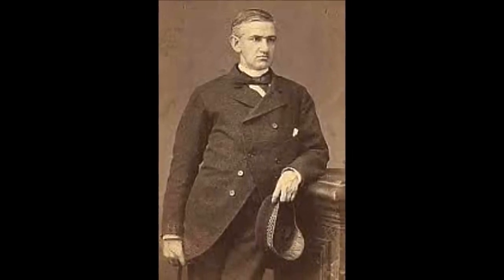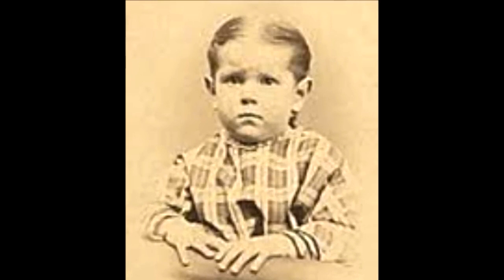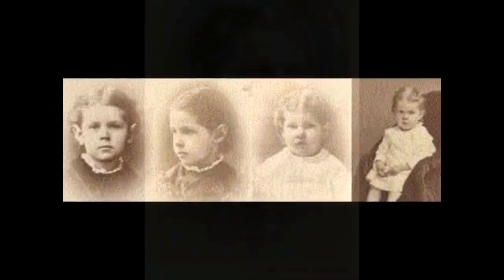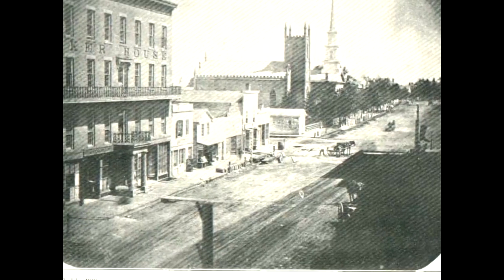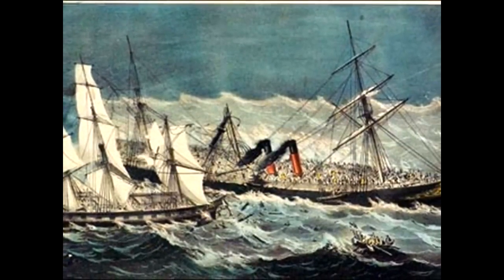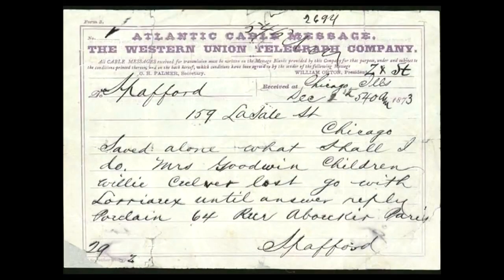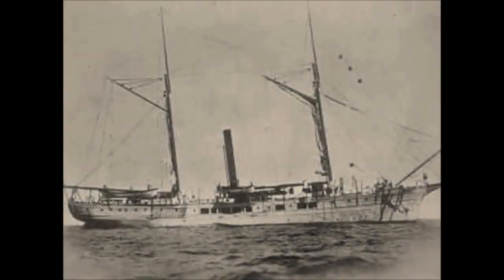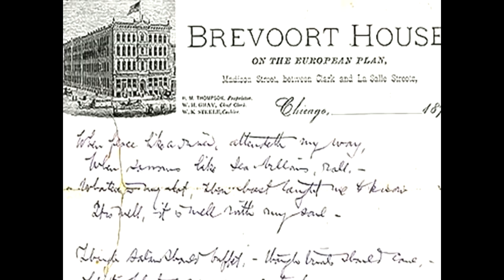The story behind the beloved hymn, "It is Well With my Soul"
If you don't know the history, you will never appreciate this song.